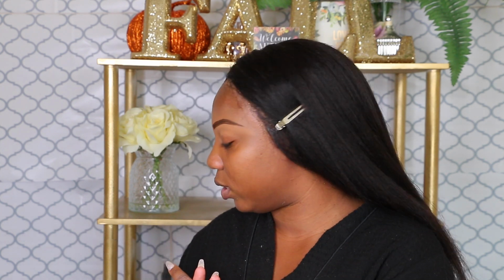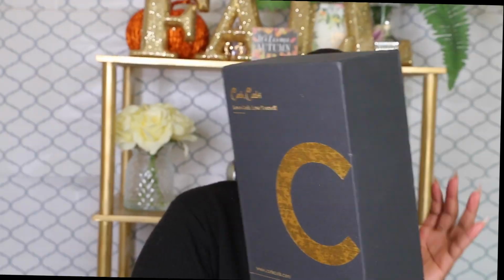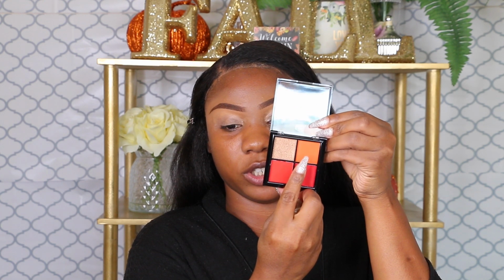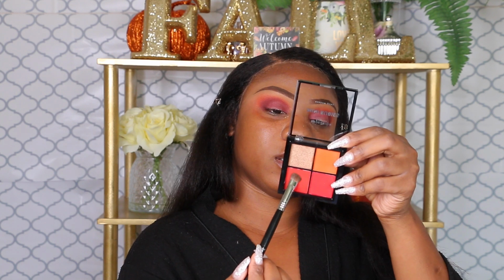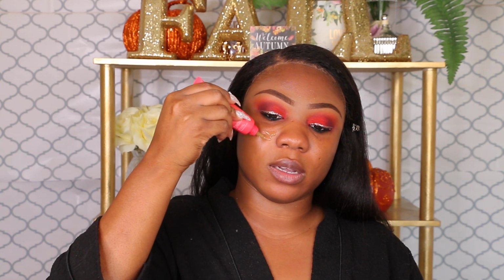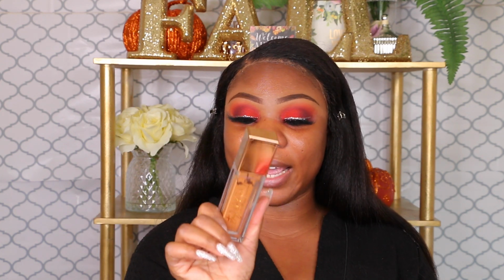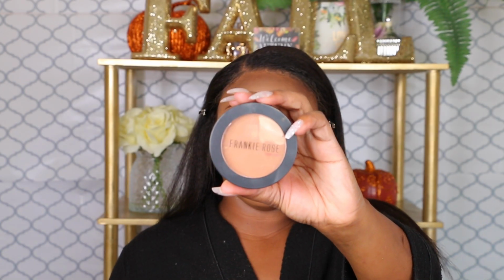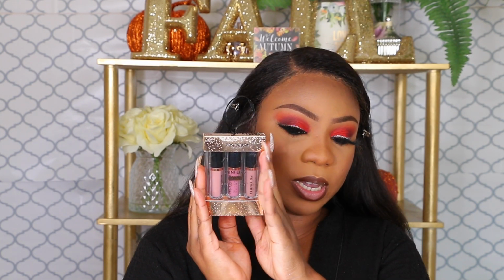Holiday Makeup Tutorial| CurlsCURLS CAROLINE|MakeupbyJayTee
In this tutorial i will be reviewing CurlsCurls wig Caroline and also a makeup tutorial.

Wig: Caroline Lace Front Wig (13"x6" deep parting)
Curl Pattern: Kinky blownout
Density: 150%
Length: 18"
Cap: Small
Pre-plucked hairline, bleached knots, pre-cut, adjustable straps inside
100% virgin human hair that can be heated and colored.

(Black Friday Sale starts at Nov 15 - Dec 5 Up to $40 Off)